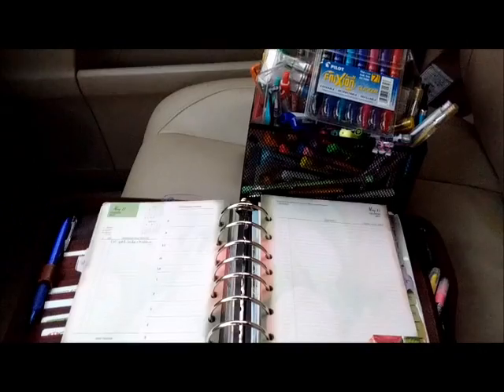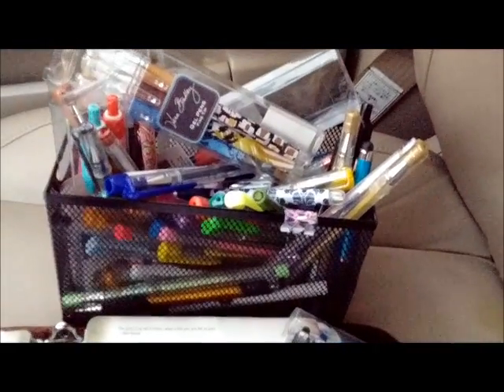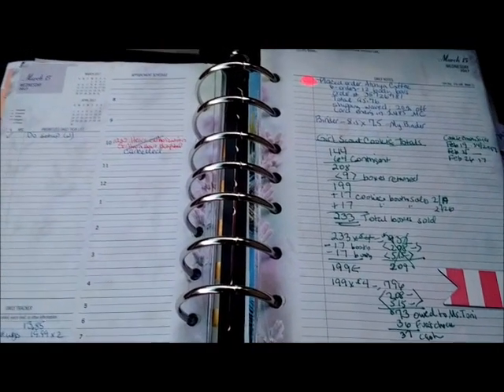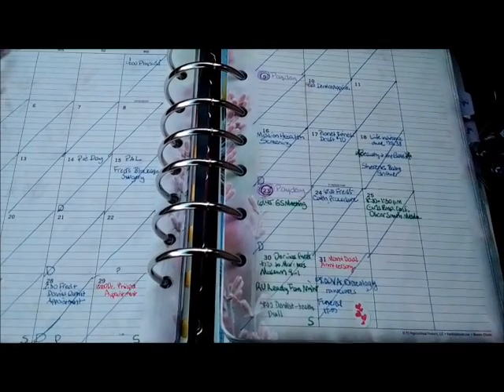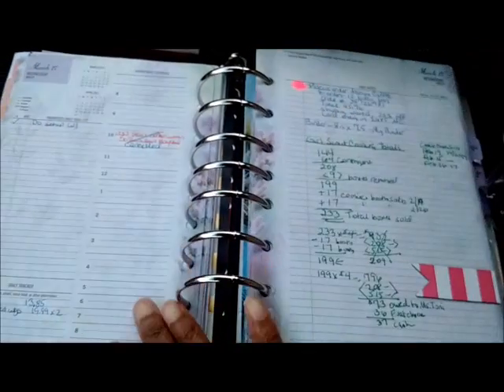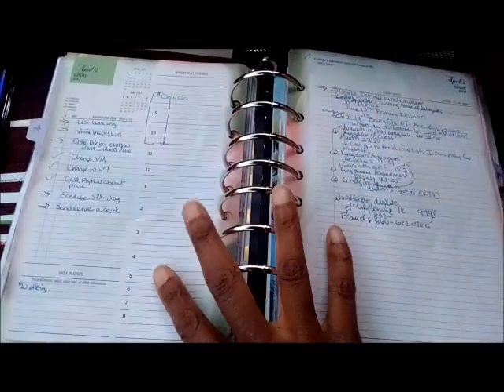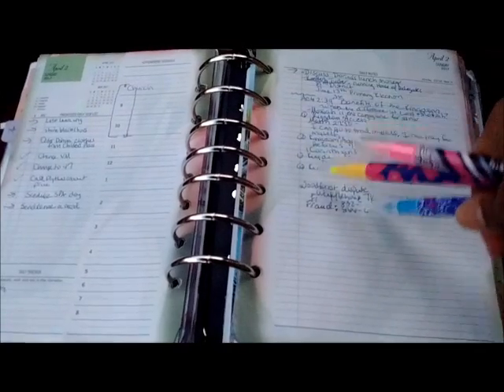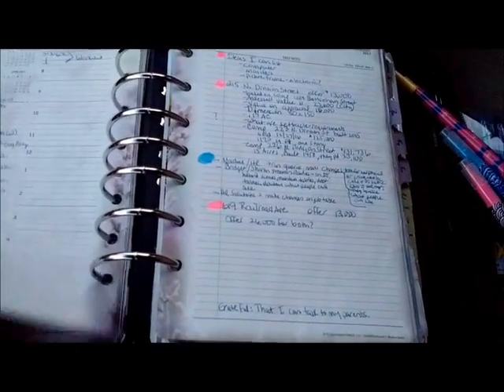Why I do NOT color code in my Franklin Covey planner with ink pens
Hello friends!  I am a planning maniac!  See more exciting stuff on my planner website!